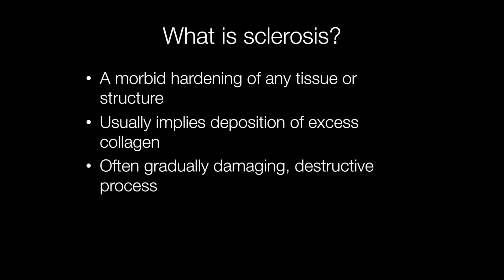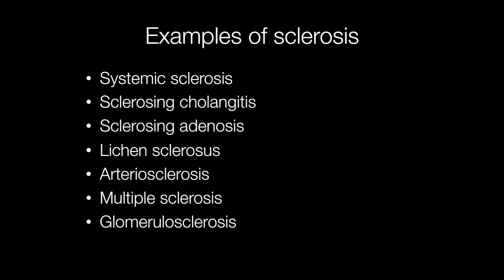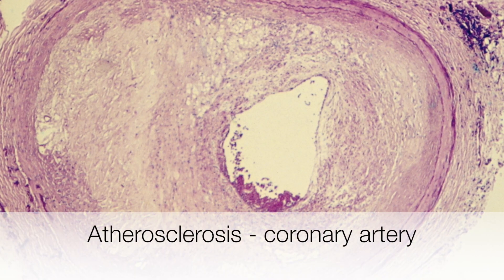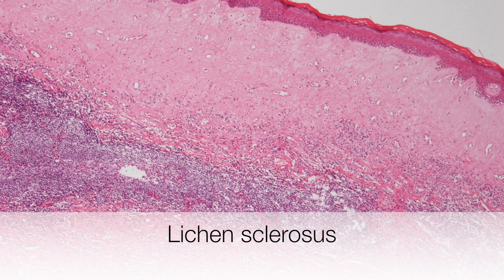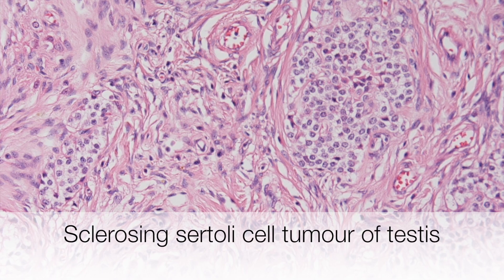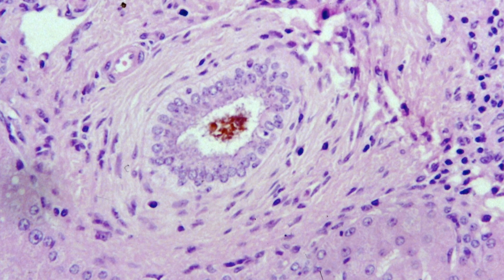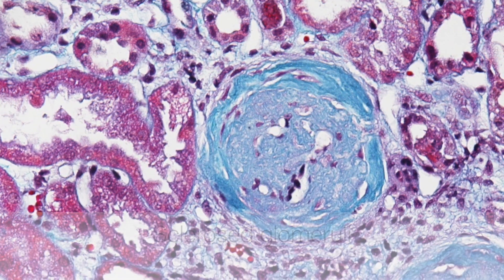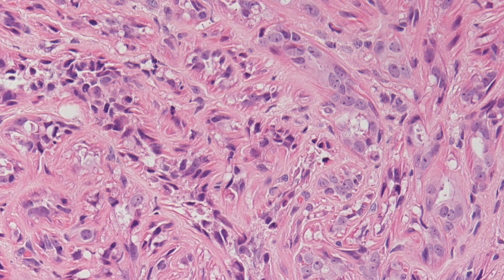What is Sclerosis? - Pathology mini tutorial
The term sclerosis is explained with several examples of sclerosis, sclerosing diseases and the outcome of sclerosis.